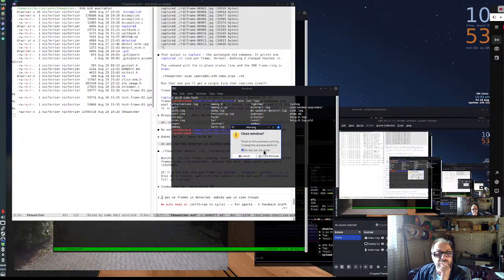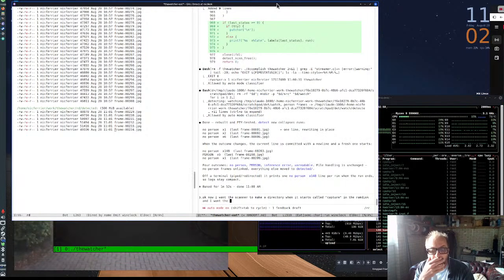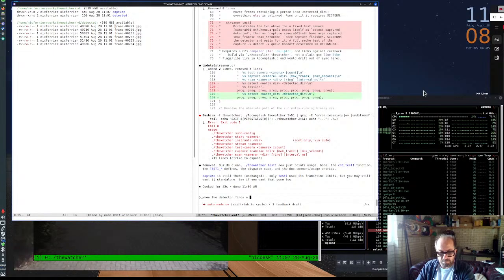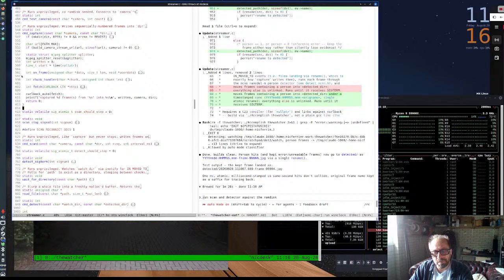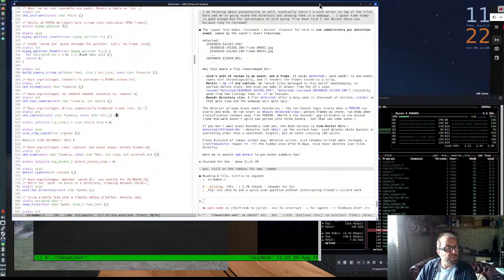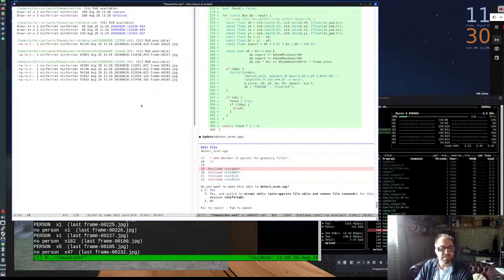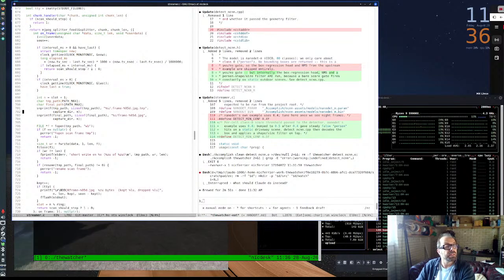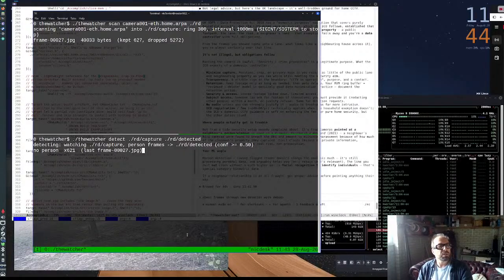Making a live camera person detector in C on linux.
Read some camera feeds over http and then image process them to find a person. In C. With claude help. Fast and simple.